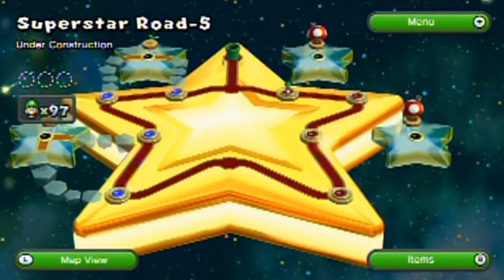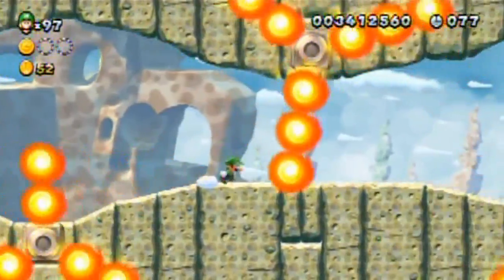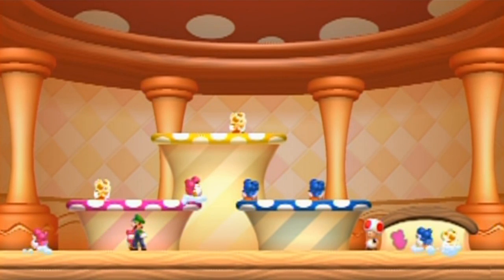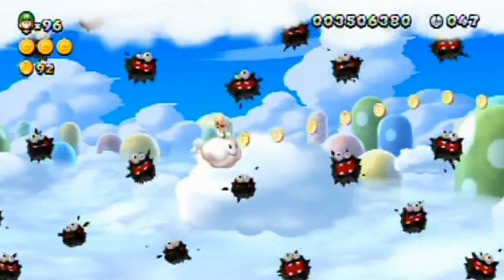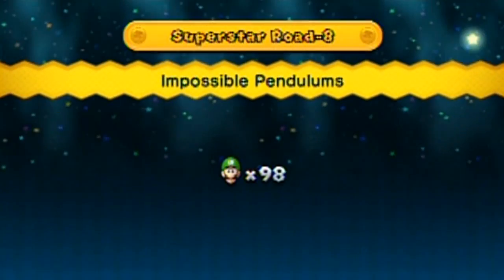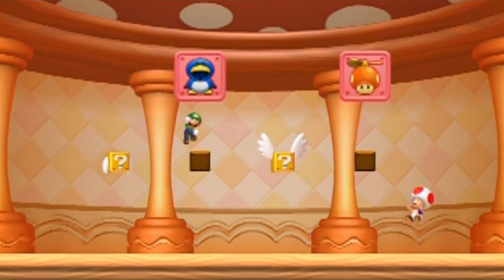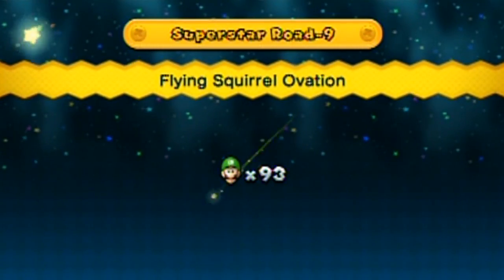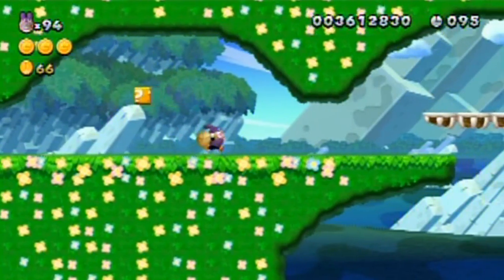New Super Luigi U Walkthrough Part 22: Flying Finale!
This is the last part! I had a lot of fun with the game, but it had to end eventually. Next game should be the game I planned on doing immediately after Minish Cap because I worked out the issues I was having with recording it. It should be a fun and unique walkthrough. :D

I opted to not cut much out of the video because I rather like the purity of the whole "try try again" thing in videos sometimes in that as long as you keep at something, you will beat it! Don't let that deter you from watching it though. As you can tell from the time stamps, none of the individual levels here took me too long to beat and as a result the flow was well intact. It's just that as a whole, they stretched the part to make it the longest in the series.

Time Stamps:

0:00 Superstar Road-5: Under Construction
1:50 Superstar Road-6: Fire Bar Sprint
7:14 Superstar Road-Item House 3
8:10 Superstar Road-7: Cloudy Capers
12:31 Superstar Road-8: Impossible Pendulums
16:24 Superstar Road-Item House 4
17:21 Superstar Road-9: Flying Squirrel Ovation

21:58 Walkthrough wrap ups